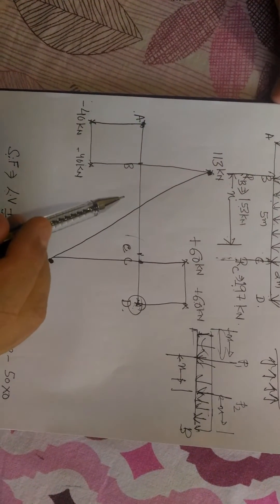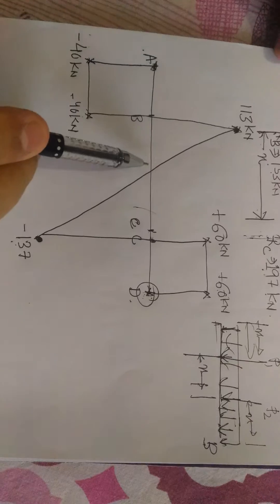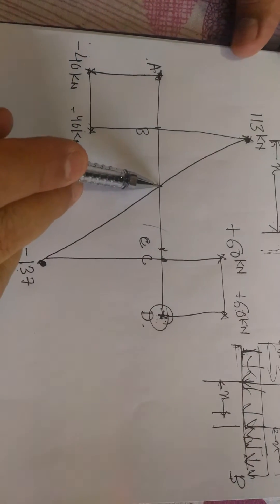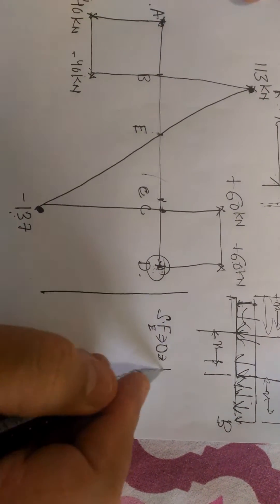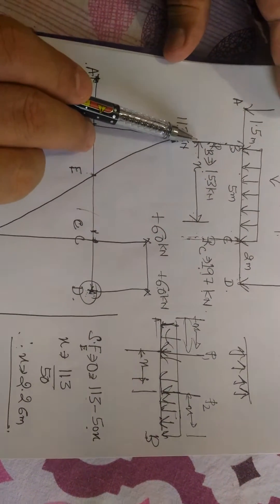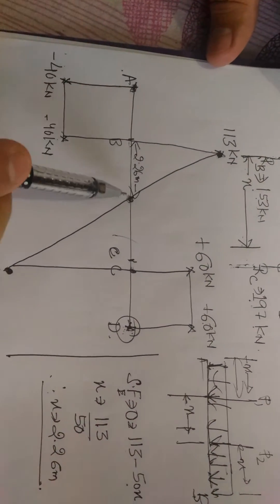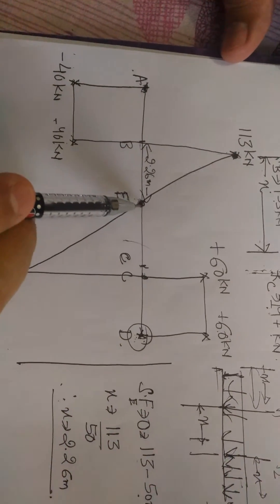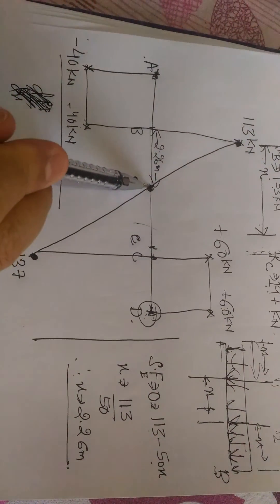Locating the critical point in SFD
Procedure to find the salient point in SFD.